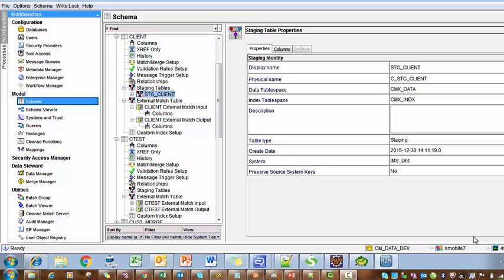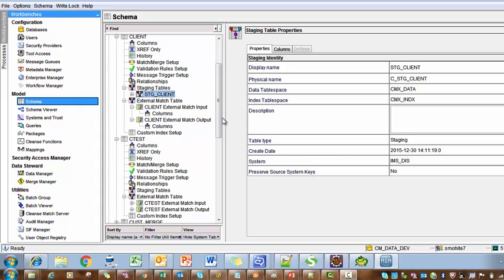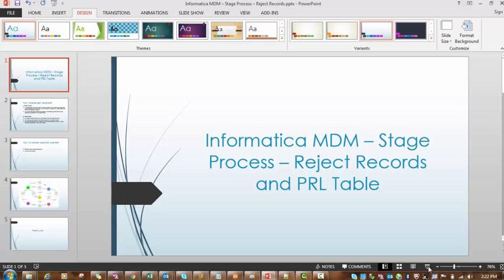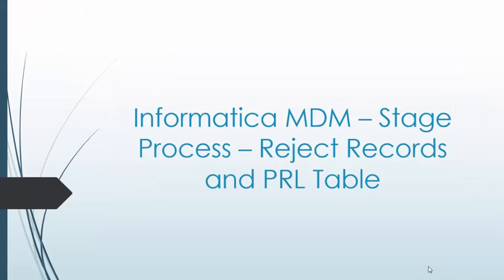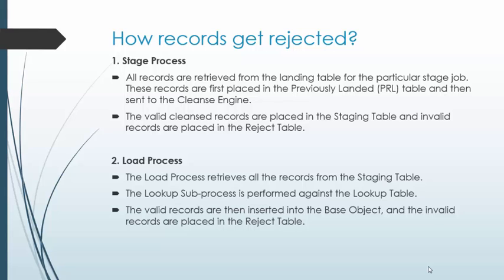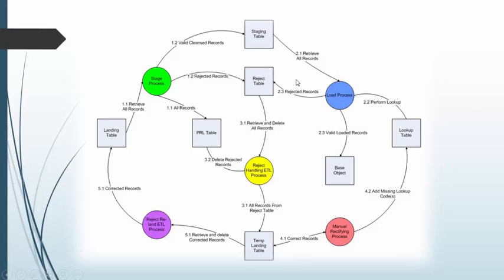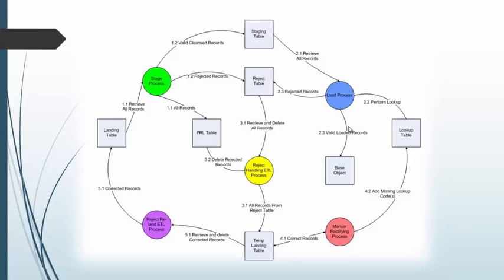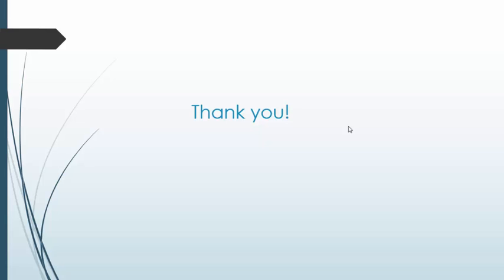14. Informatica MDM 10 - Reject record handling using REJ and PRL tables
This video gives brief idea about how to handle rejected records in Informatica MDM. The role of PRL table is also explained in this video.